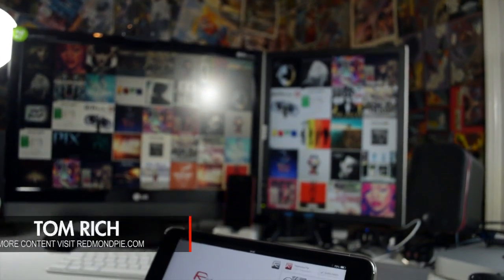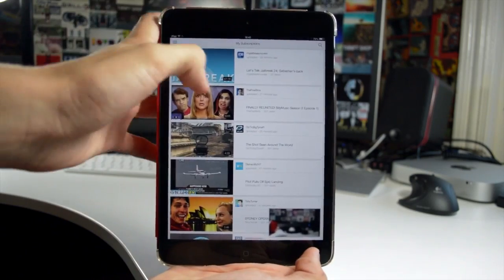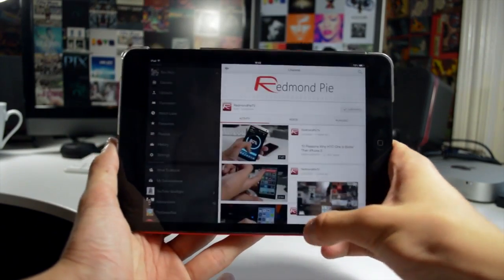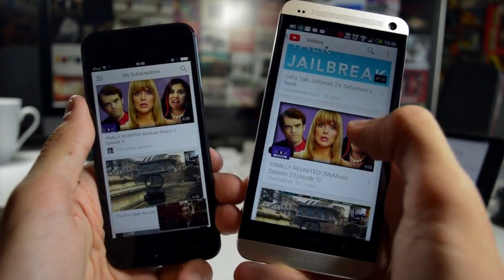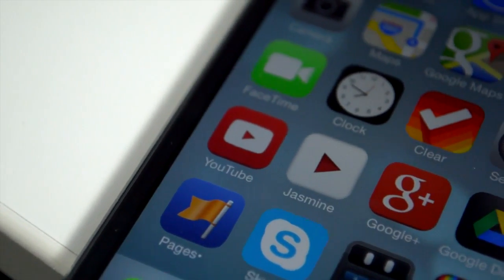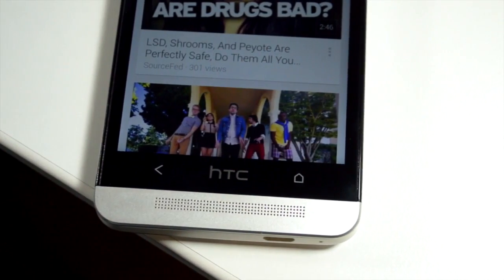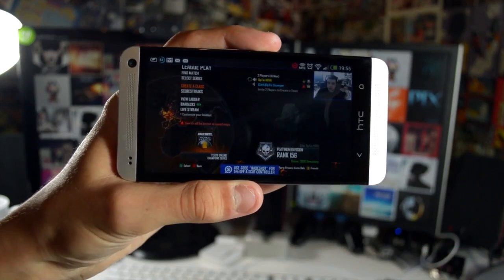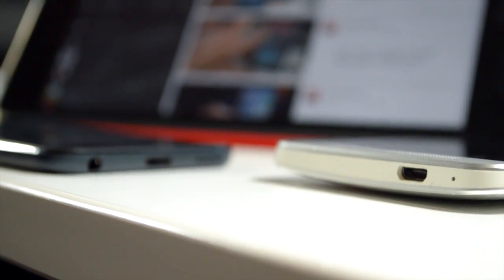Hands-On With New YouTube App for iOS and Android [Review]